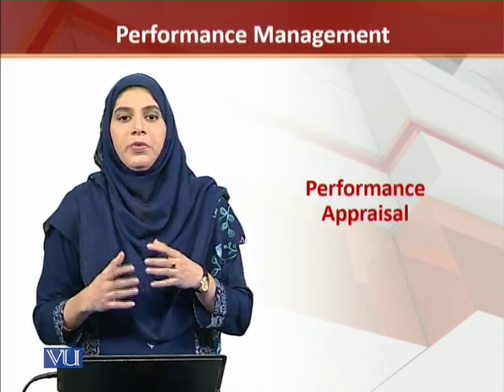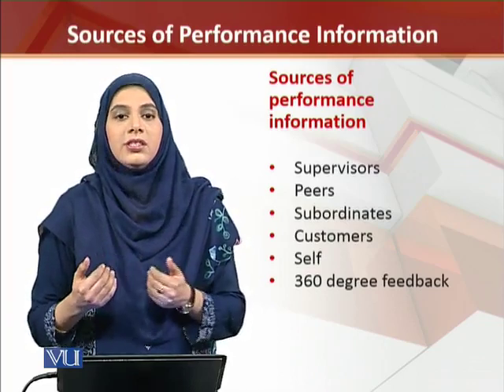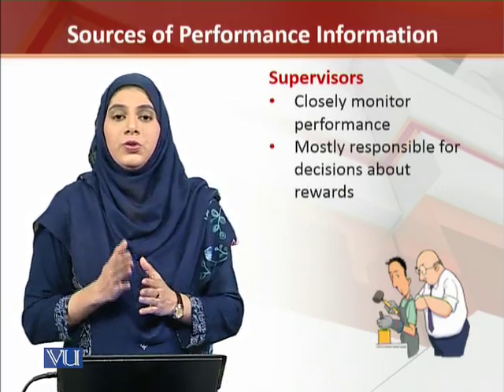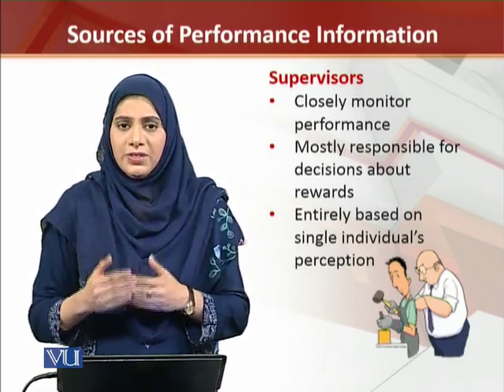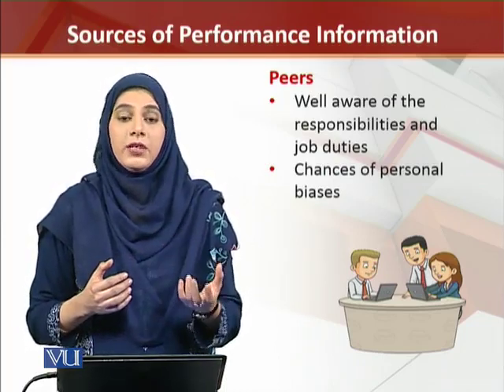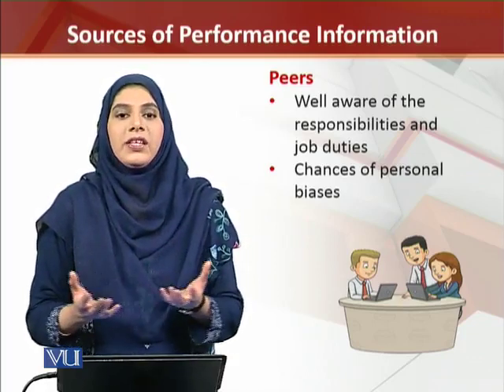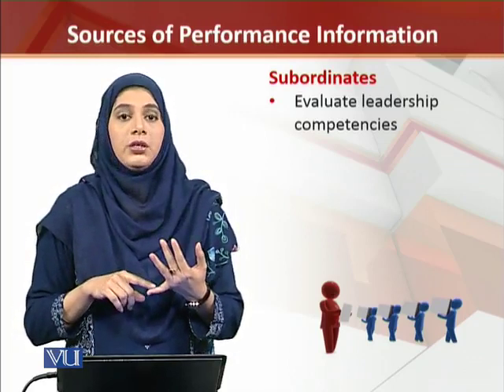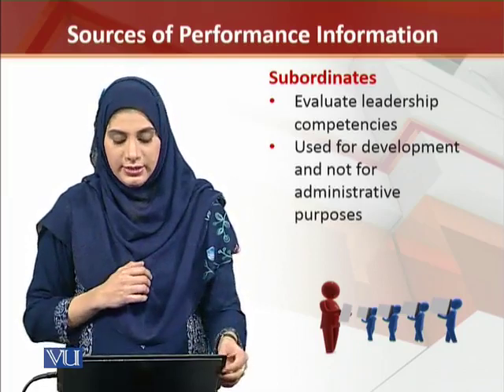Performance Management Lecture 8 By Student Mentor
Any problem you facing please feel free and comment to us 😊✌.

In this Lesson  You will Learn about :

Performance management (PM) is a process of ensuring that set of activities and outputs meets an organization's goals in an effective and efficient manner. Performance management can focus on the performance of an organization, a department, an employee, or the processes in place to manage particular tasks.[1] Performance management standards are generally organized and disseminated by senior leadership at an organization and by task owners, it can include specifying tasks and outcomes of a job, providing timely feedback and coaching, comparing employee's actual performance and behaviors with desired performance and behaviors, instituting rewards, etc.
Application
Performance management principles are used most often in the workplace and can be applied wherever people interact with their environments to produce desired effects—schools, churches, community meetings, sports teams, health settings,[3] governmental agencies, social events, and even political settings.

Managers use performance management to align company goals with the goals of teams and employees in an effort to increase efficiency, productivity, and profitability.[4] . Performance management guidelines stipulate clearly the activities and outcomes by which employees and teams are evaluated during performance appraisal.[5]

To apply performance management principles, a commitment analysis is completed first to create a mission statement for each job. The mission statement is a job definition in terms of purpose, customers, product, and scope. This analysis is used to determine the continuous key objectives and performance standards for each job position.

Following the commitment analysis is the work analysis of a particular job in terms of the reporting structure and job description. If a job description is not available, then a systems analysis is completed to create a job description. This analysis is used to determine the continuous critical objectives and performance standards for each job.

Werner Erhard, Michael C. Jensen, and their colleagues developed a new approach to improving performance in organizations. Their model is used to stress how the constraints imposed by one's own worldview can impede cognitive abilities that would otherwise be available. Their work delves into the source of performance, which is not accessible by mere linear cause-and-effect analysis. They assert that the level of performance people achieve correlates with how work situations occur to them and that language (including what is said and unsaid in conversations) plays a major role in how situations occur to the performer. They assert that substantial gains in performance are more likely to be achieved by management understanding how employees perceive the world and then encouraging and implementing changes that make sense to employees' worldview.[6]

Benefits of performance management
Managing employee or system performance and aligning their objectives facilitates the effective delivery of strategic and operational goals. Some proponents argue there is a clear and immediate correlation between using performance management programs or software and improved business and organizational results.[citation needed] In the public sector, the effects of performance management systems have differed from positive to negative, suggesting that differences in the characteristics of performance management systems and the contexts into which they are implemented play an important role to the success or failure of performance management.

For employee performance management, using integrated software, rather than a spreadsheet-based recording system, may deliver a significant return on investment through a range of direct and indirect sales benefits, operational efficiency benefits and by unlocking the latent potential in every employees work day (i.e., the time they spend not actually doing their job). Benefits may include:

Direct financial gain
Grow sales
Reduce costs in the organization
Stop project overruns
Aligns the organization directly behind the CEO's goals
Decreases the time it takes to create strategic or operational changes by communicating the changes through a new set of goals
Motivated workforce
Optimizes incentive plans to specific goals for over achievement, not just business as usual
Improves employee engagement because everyone understands how they are directly contributing to the organizations high level goals
Create transparency in achievement of goals
High confidence in bonus payment process
Professional development programs are better aligned directly to achieving business level goals
Improved management control
Flexible, responsive to management needs
Displays data relationships
Helps audit / comply with legislative requirement